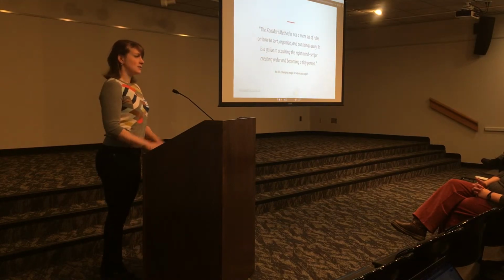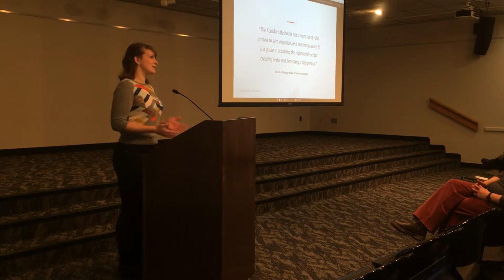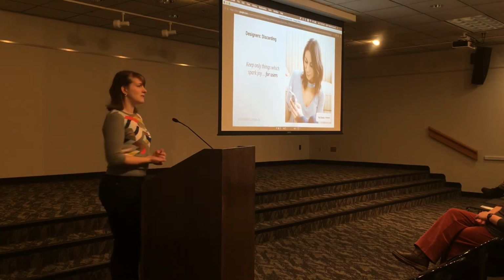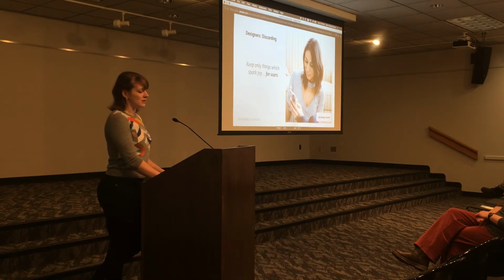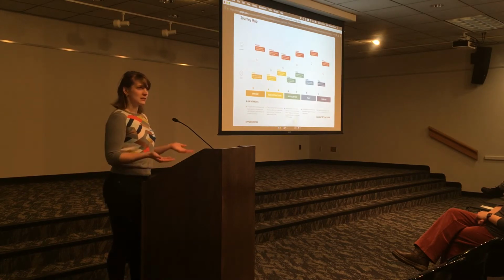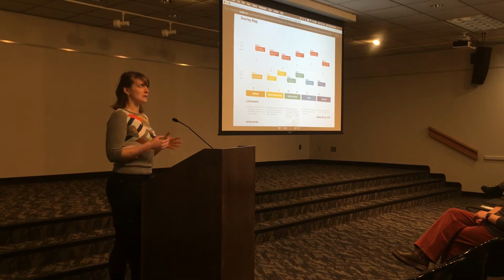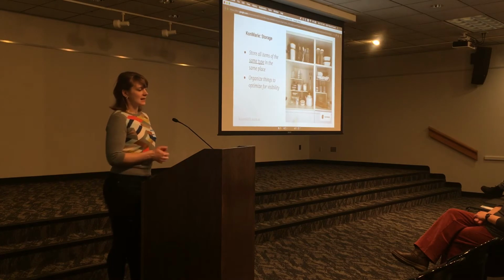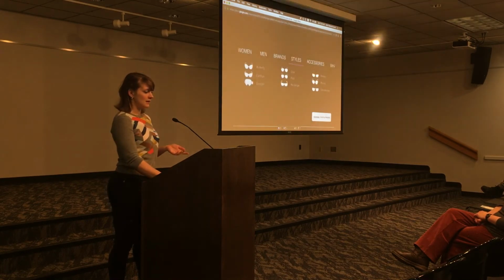Mirabella Olszewski – WIAD Ann Arbor 2019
'Tidying up' IA